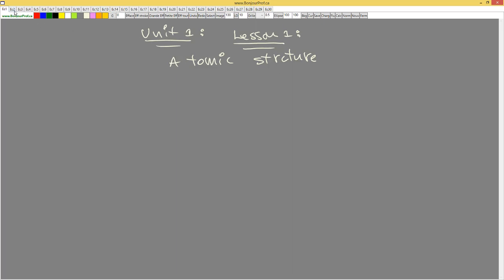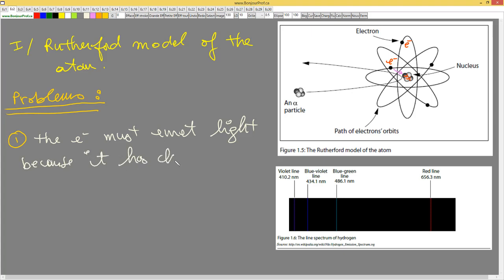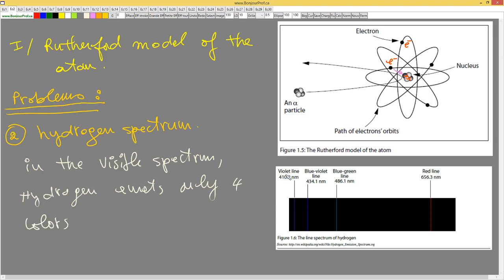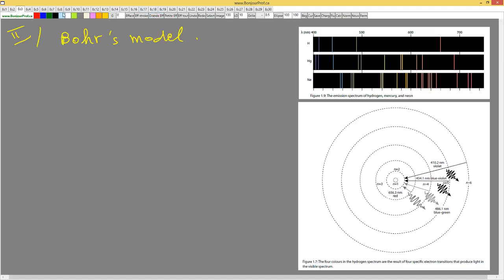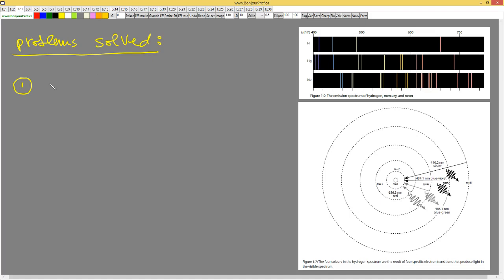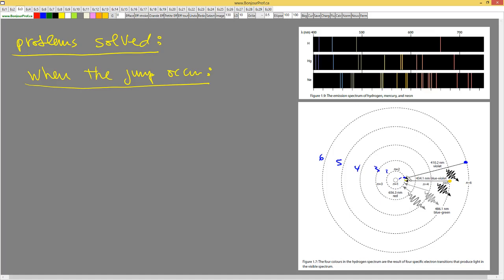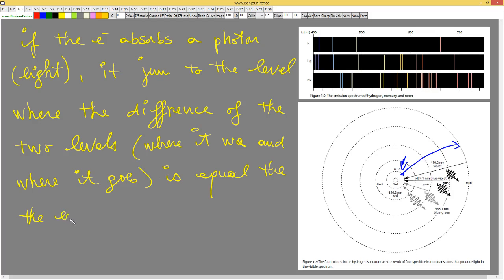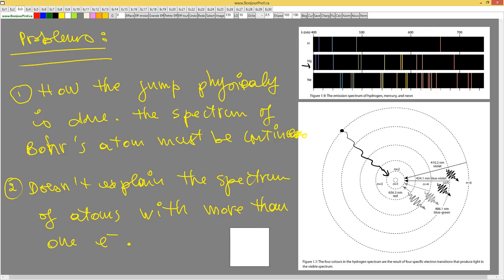Chimie 12 SCH4U lesson 1 atomic structure anglais partie 1 2018 09 02 12 27 53